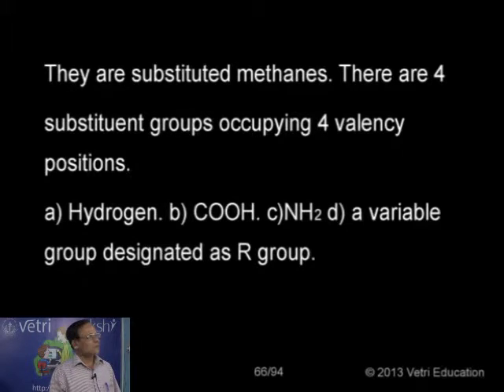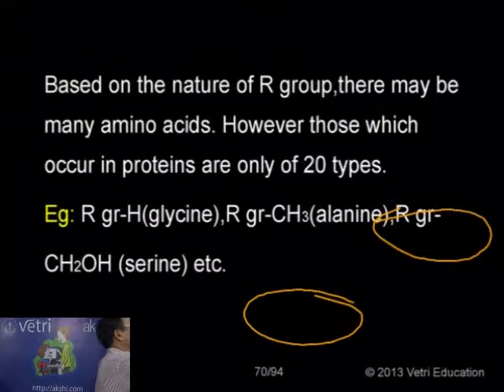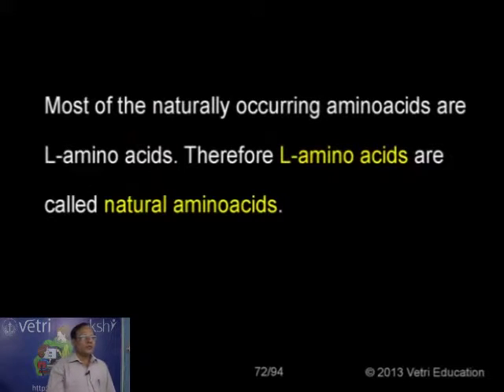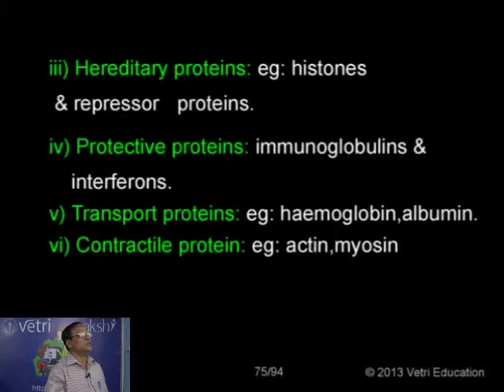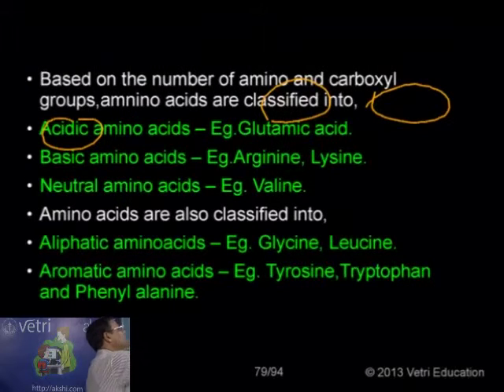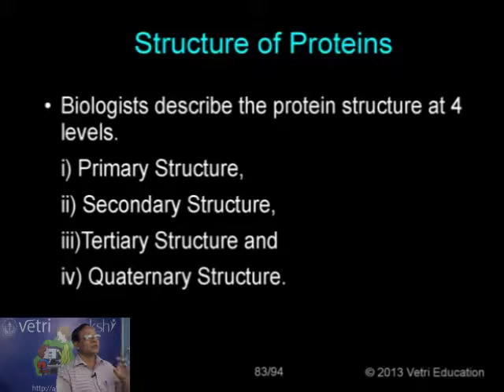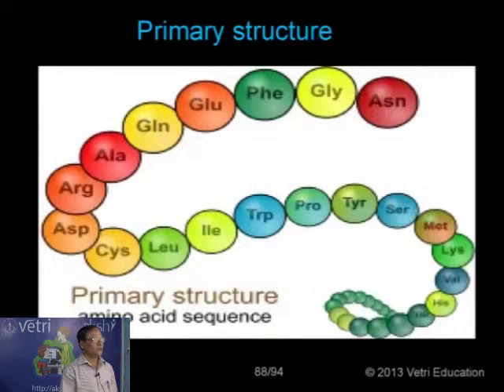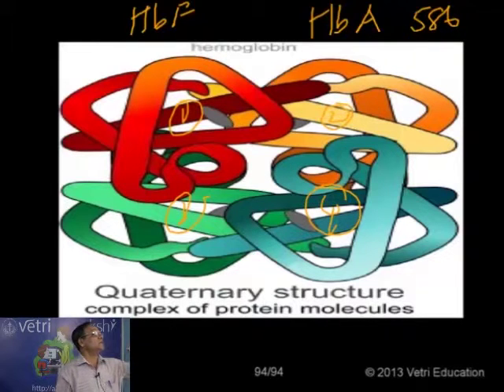Biomolecules and Proteins - Part 4